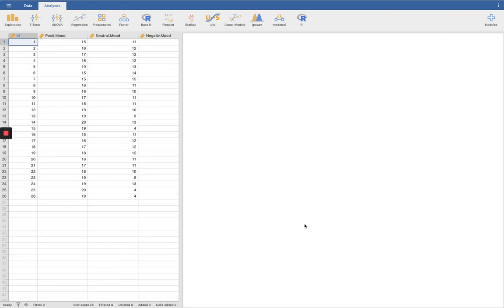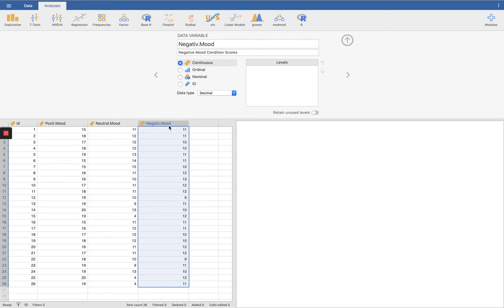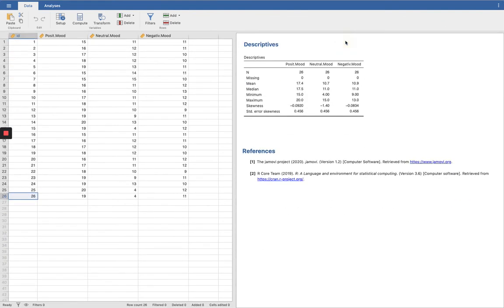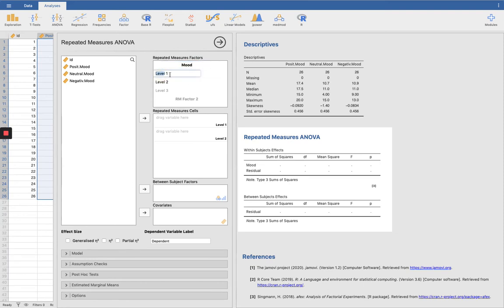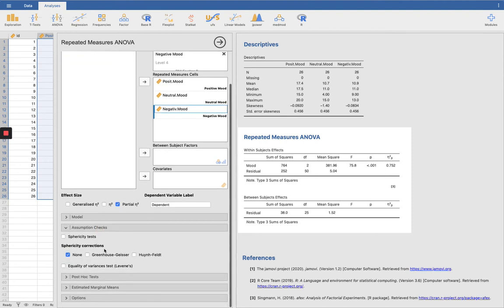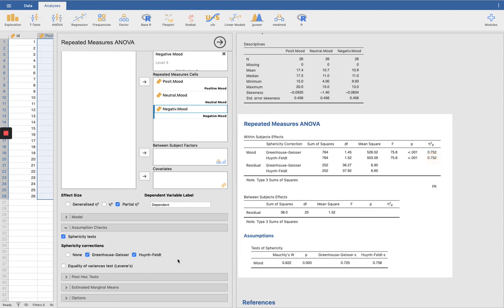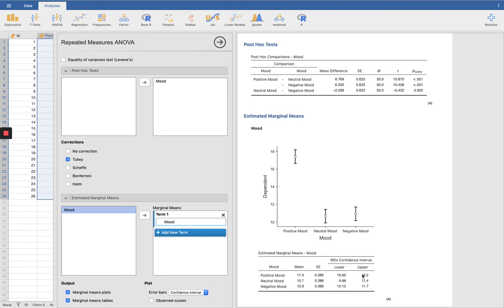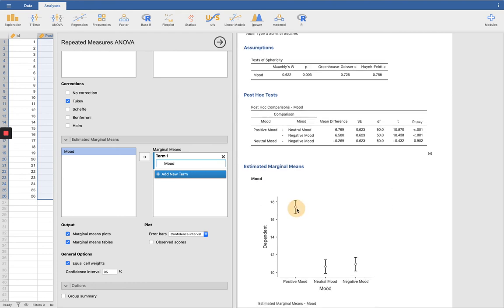RANOVA Homework in Jamovi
In this video, I explain how to conduct a one-factor RANOVA including a discussion of the assumptions of the analysis.